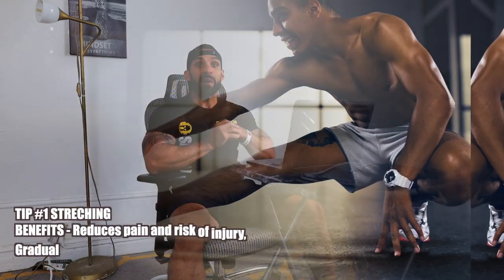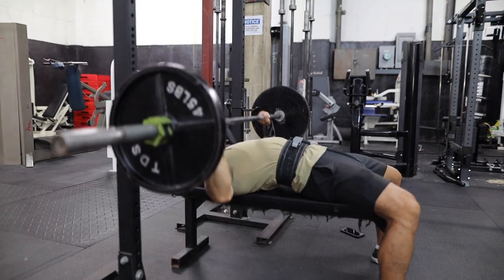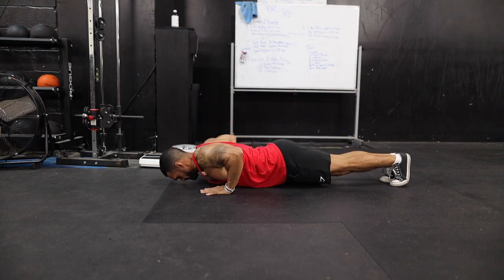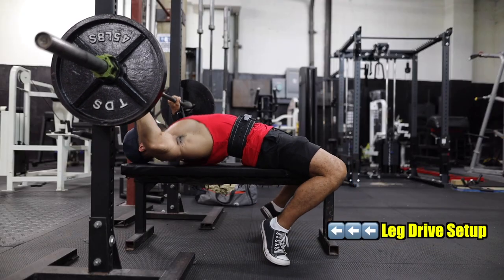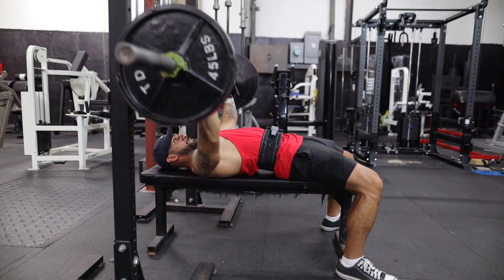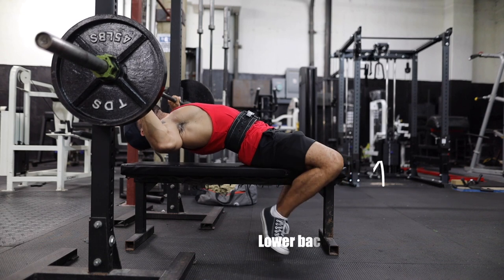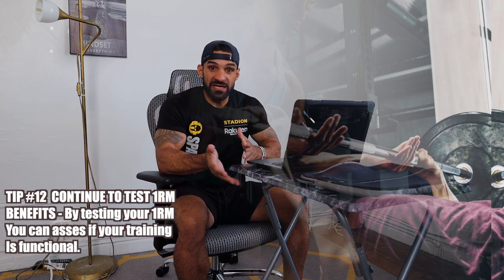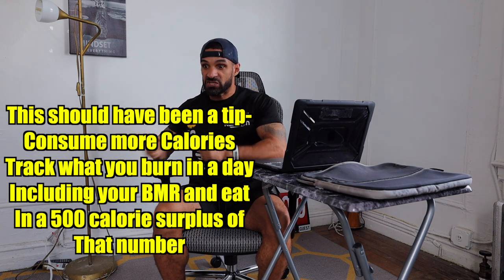How I increased my benchpress 100 + Pounds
More than 10 detailed tips on how to 10X & Increase your Bench Press GUARANTEED!

I was sick & tired of being weak and only being able to press my body weight & over the past year I have seen dramatic improvements in my benchpress

These are proven methods hat have been tried & tested and if implemented correctly with sound nutrition will make you STRONGER than you have ever been with your bench press

NEED SUPPLEMENTS? Use the best stuff in the Fitness Industry @HTLTSUPPS

Add me on Snapchat! Username: gezusv1 ​